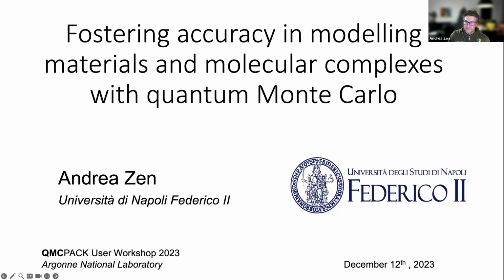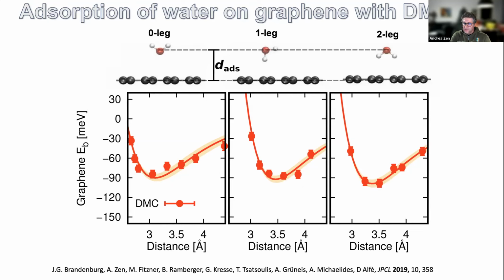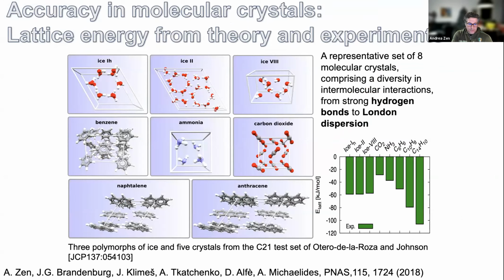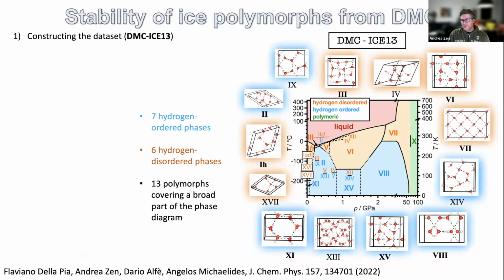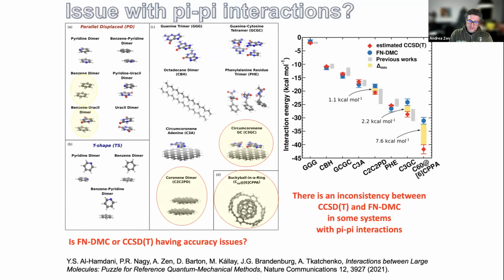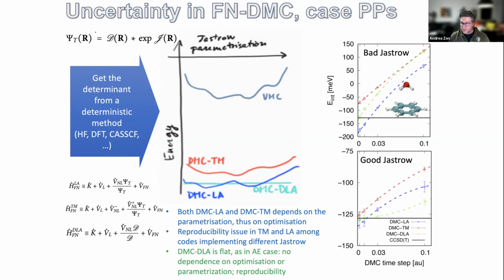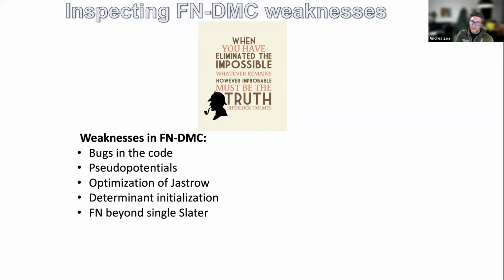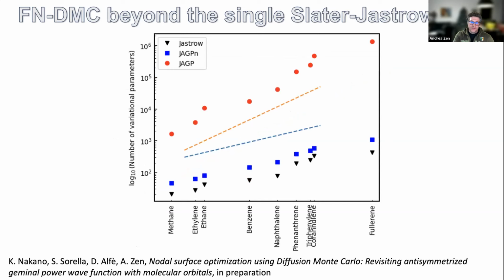Fostering accuracy in materials and molecular complexes, Andrea Zen, QMCPACK Workshop 2023, 2/18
"Fostering accuracy in modelling materials and molecular complexes with quantum Monte Carlo” given by Andrea Zen (Universita di Napoli, Italy) at the QMCPACK Workshop 2023.